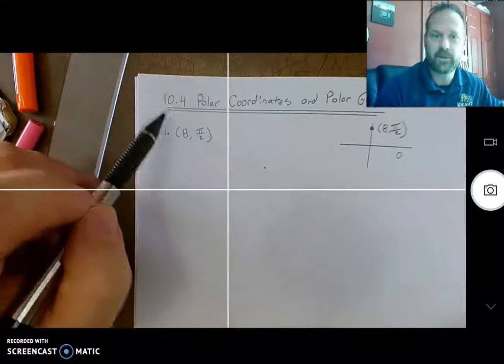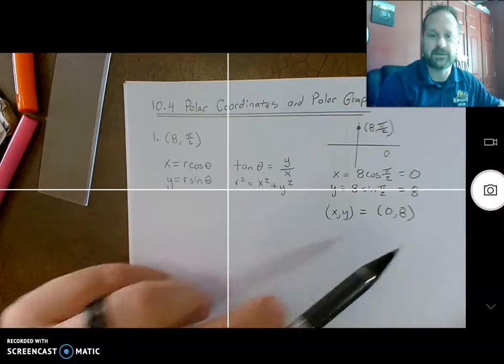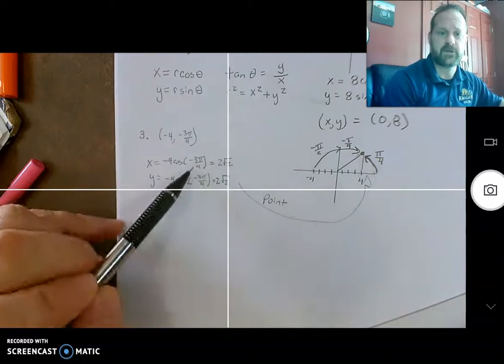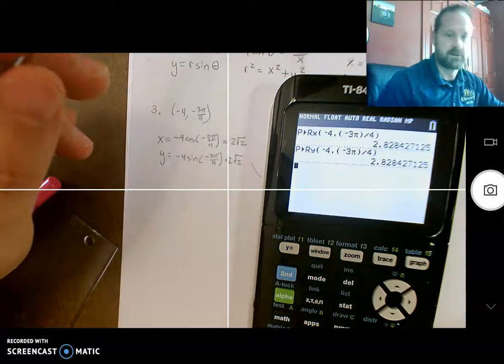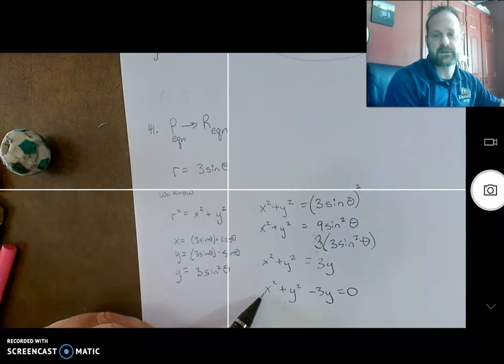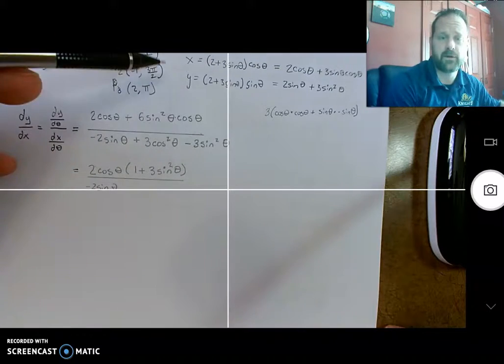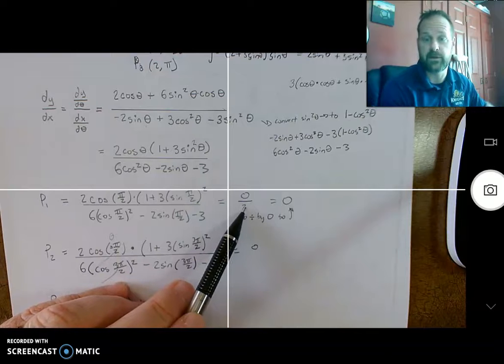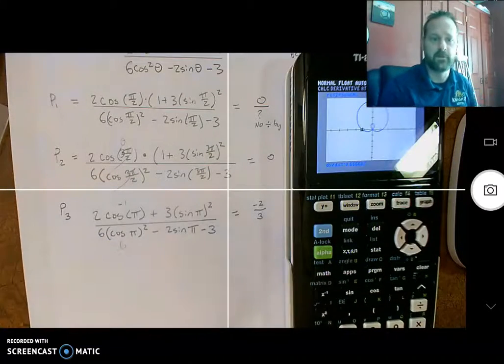Polar Coord and Polar Graph